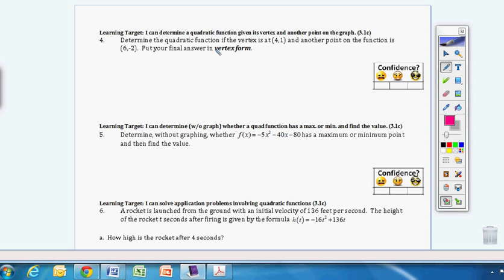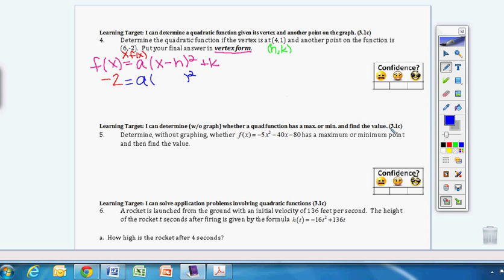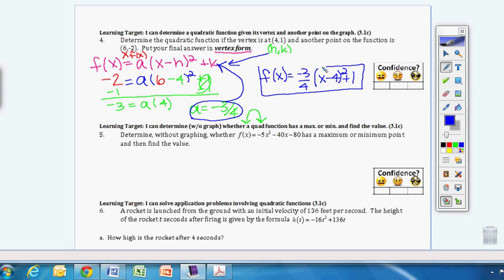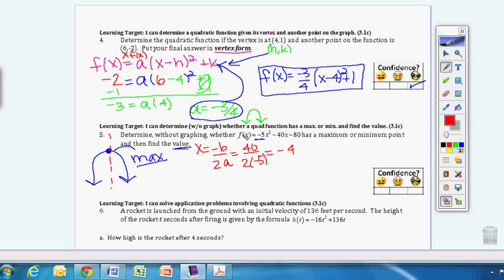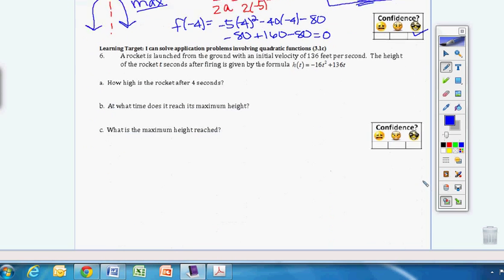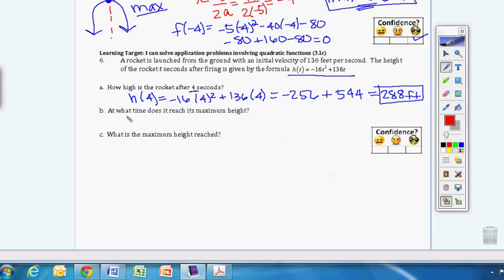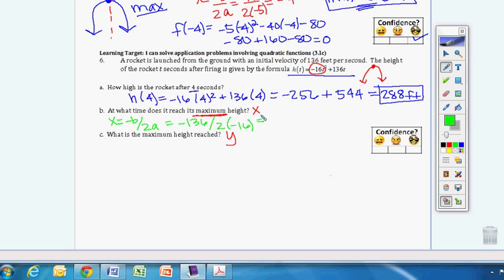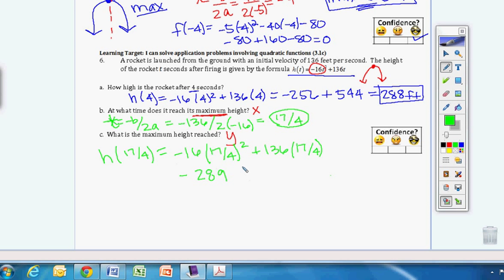3,1 Review WS 4 p2